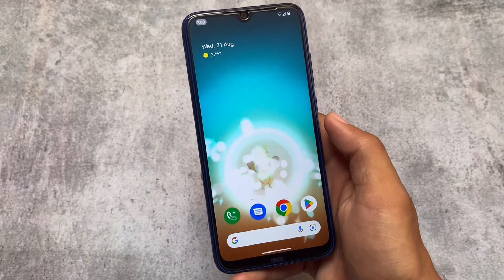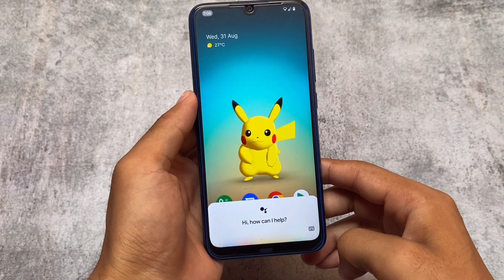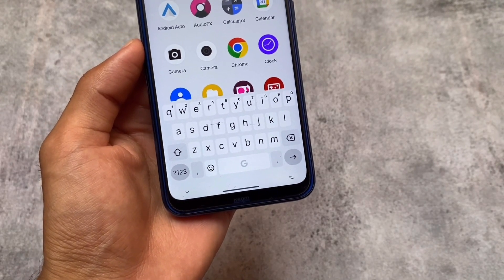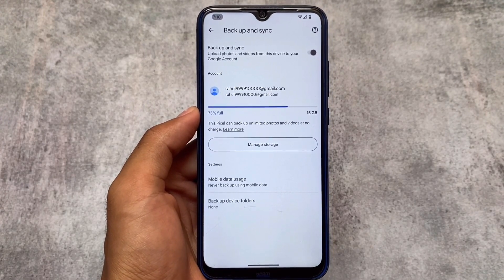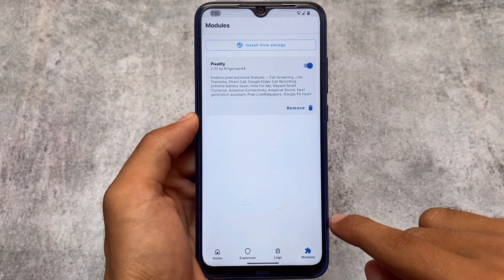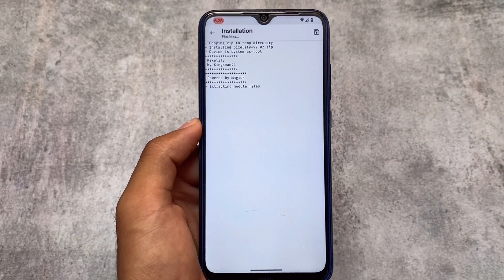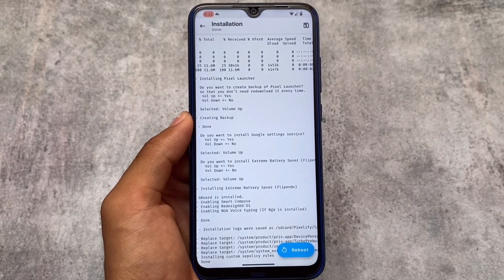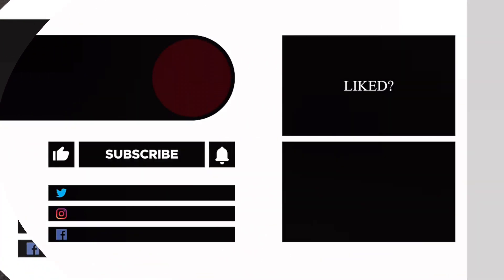Magisk Module - This is Still Most useful & Must use Magisk Module in 2022 | ft. Pixelify!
Hey guys, What's Up? Everything is good I Hope. In this video, I'm gonna show you " Magisk Module - This is Still Most useful & Must use Magisk Module in 2022  | ft. Pixelify! ". Make Sure to watch this video till the end to understand everything.